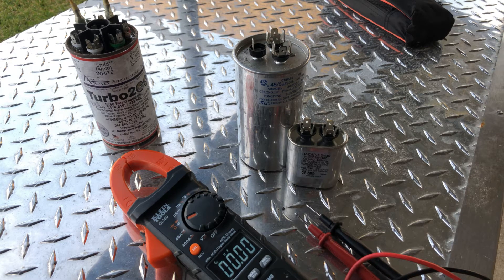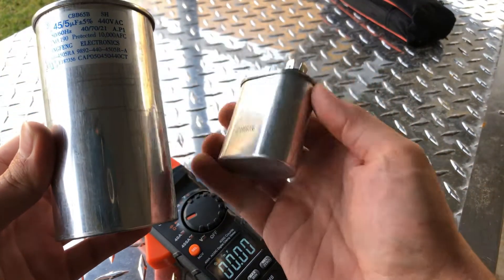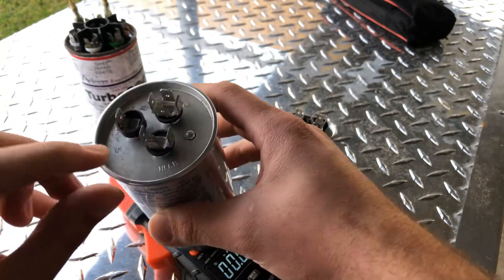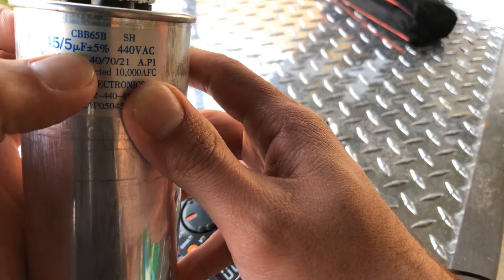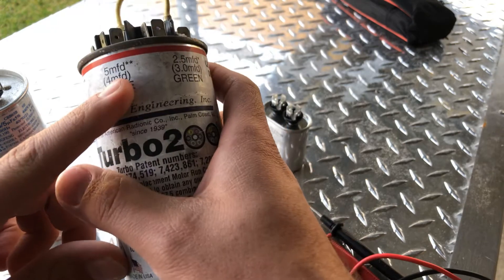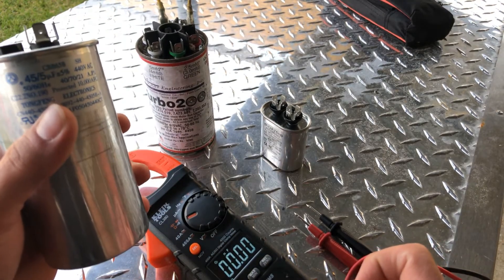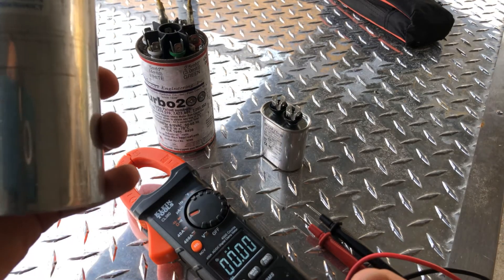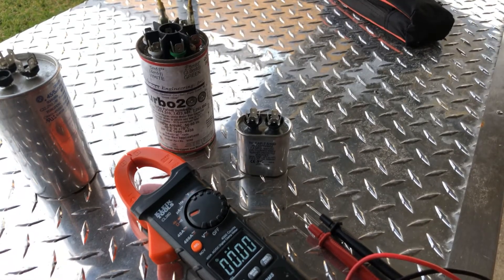What is a capacitor . Micro farad capacitor. For a/c unit , car audio, electronic boards any type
What is a capacitor and what it does . Found in car audio systems, a/c systems. Electrical and electronic boards